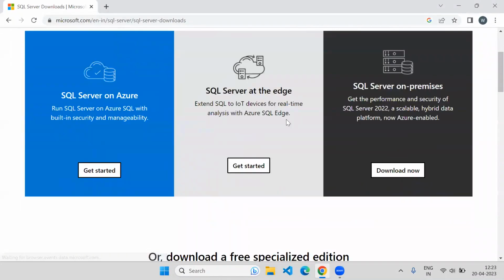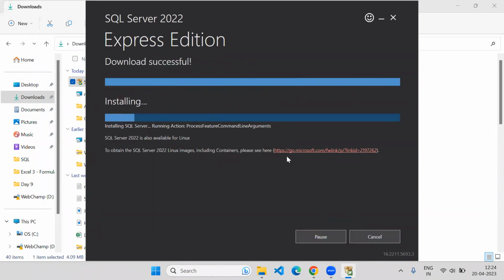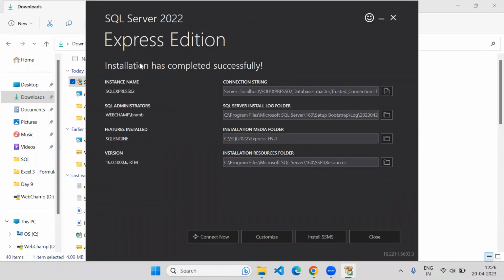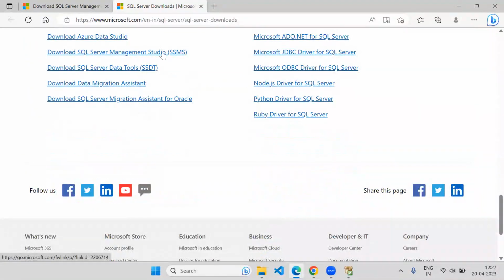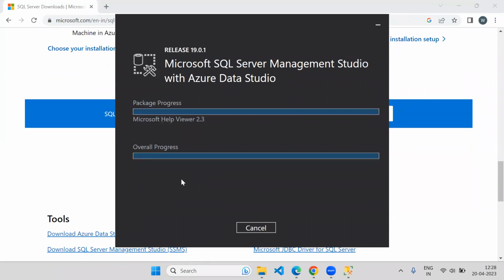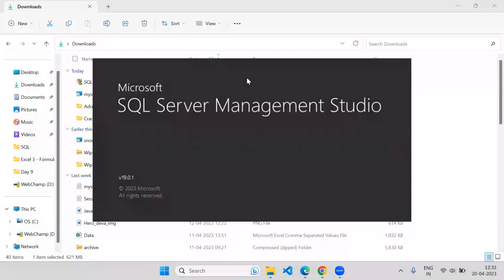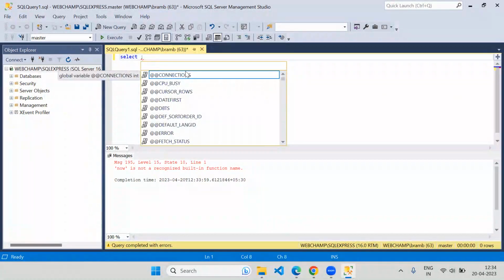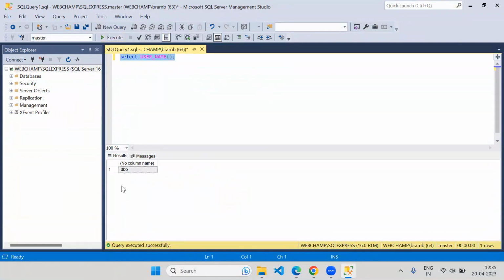SQL server Installation | Management Studio Installation | SQL Programming | Learn and Practice SQL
SQL Server and SQL Server Management Studio Installation